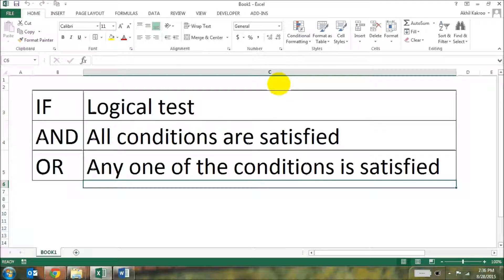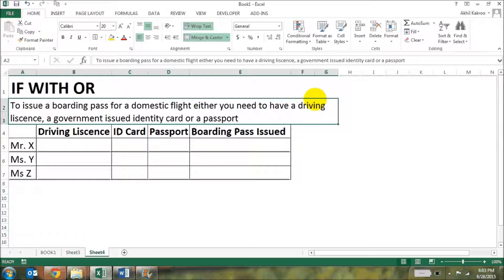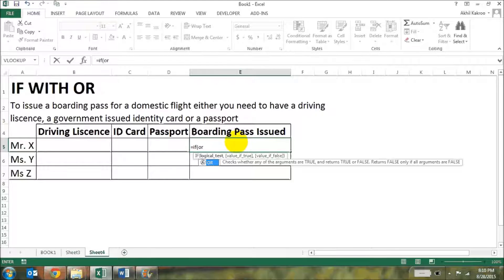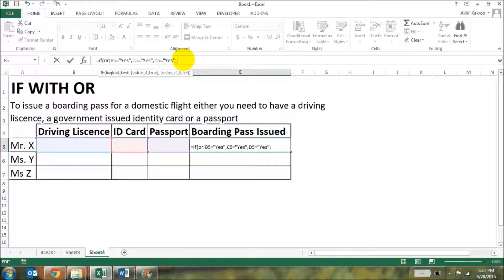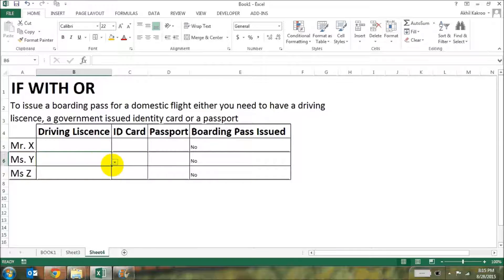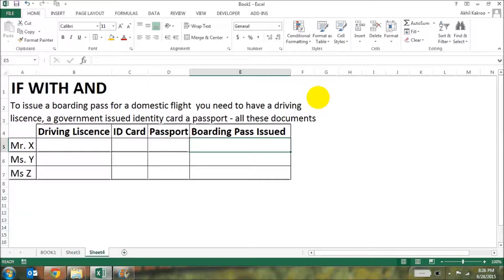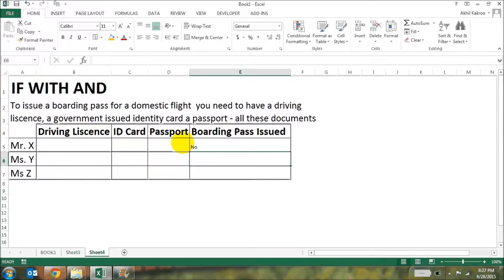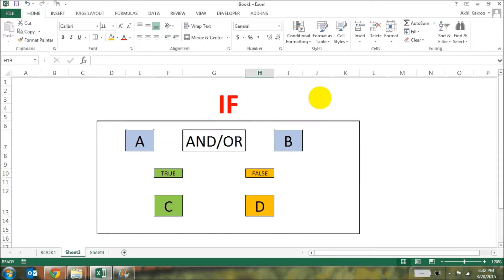Unlock the Power of IF, AND, OR: Life Get Easier!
This tutorial shows you how to Use And & If & Or Formula In Excel

Practically, you will have to use AND, OR with the IF function. This video is a simple way to learn this.
The formula is:

=IF(AND(condition1, condition2. ),Value if true, value if false)

=IF(OR(condition1, condition2. ),Value if true, value if false)

Use And formula in excel & If formula in excel & Or Formula In Excel. 3 most used formula in excel are And formula, IF formula and OR Formula in Excel.
In this video you will learn how to use these 3 coanly used logical formulas in excel.
IF Formula in Excel is used to return one value if a condition is true and another value if it's false.
AND Formula is used to determine if all conditions in a test are TRUE.
OR Formula is used to determine if any conditions in a test are TRUE.